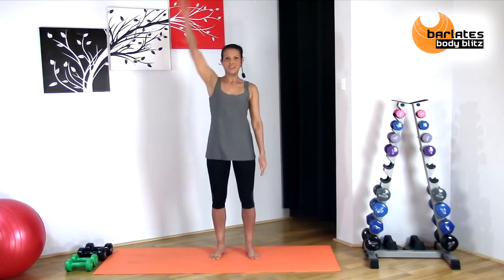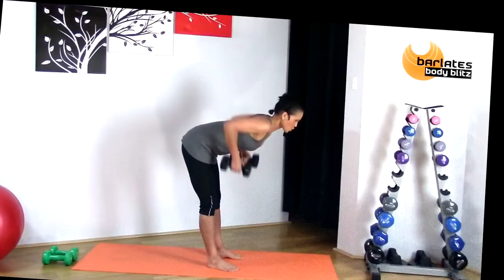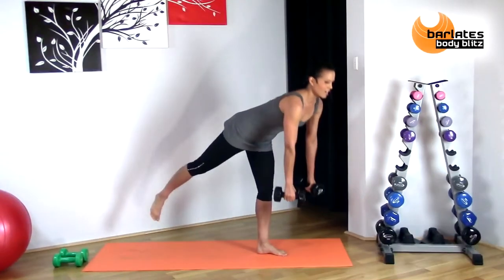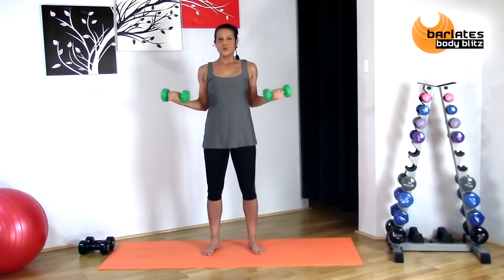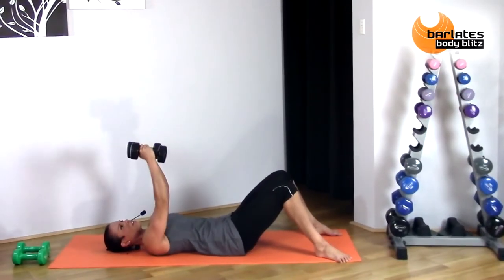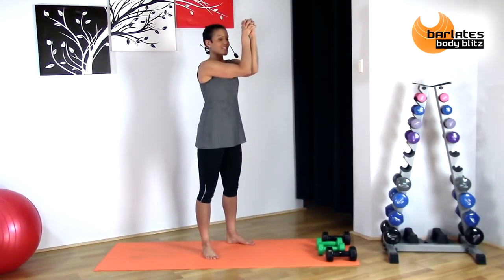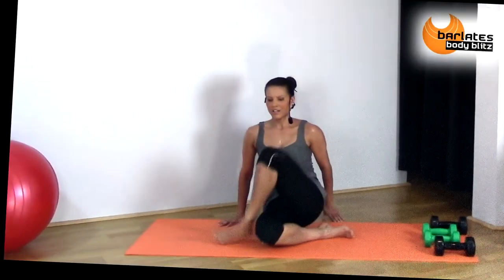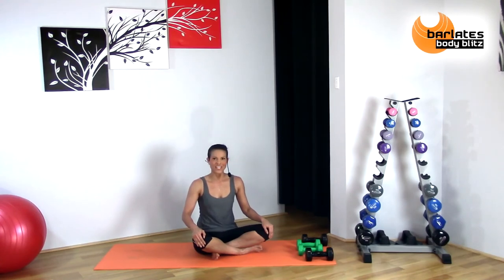WEIGHT TRAINING WORKOUT - Old School Chest And Back Trailer BARLATES BODY BLITZ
This is the trailer for my full length OLD SCHOOL CHEST AND BACK workout, which you can get

Shape your chest and shoulders with this heavier weight strength training workout. Using traditional strength training exercises such as chest press, back rows and push-ups as well as some innovative compound moves you will burn out your chest and back to build lean muscle mass and definition. Slightly higher repetitions and a rapid pace will ensure that your heart rate stays high throughout this workout, allowing you to burn fat and calories. Couple this with my Old School Arms workout for a total upper body challenge and you'll be ready for strapless dresses in no time!

Fitness level: intermediate
Equipment: medium and heavy weights
Duration: 22 mins

Purchase this and many other Barlates Body Blitz Downloads and DVDs